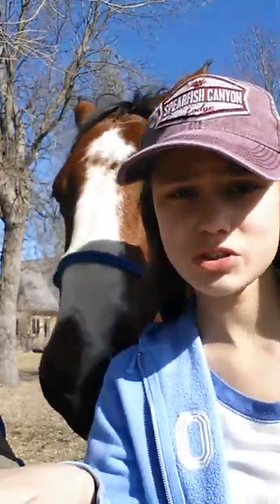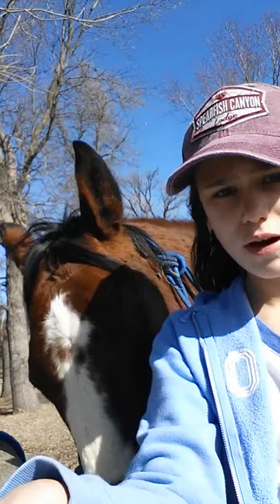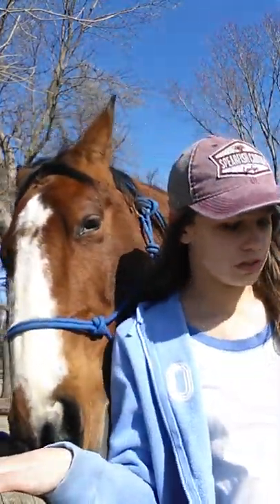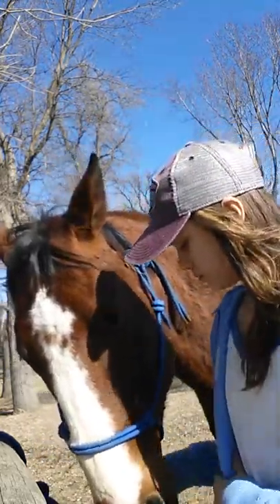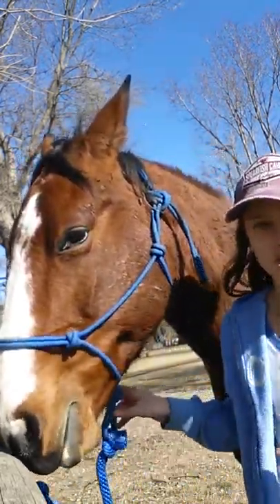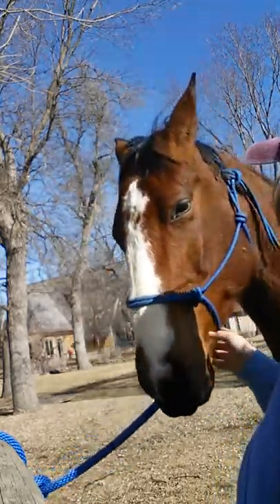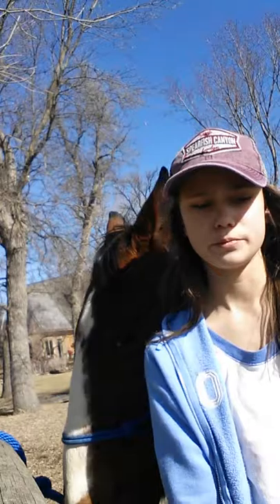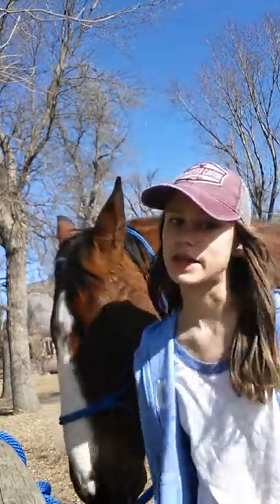Intro to outlaw vlog bday